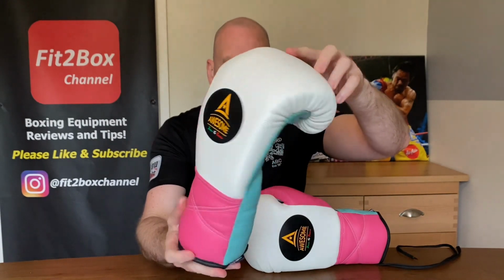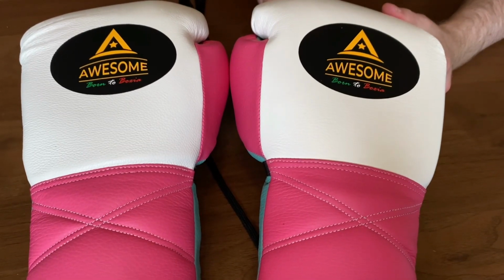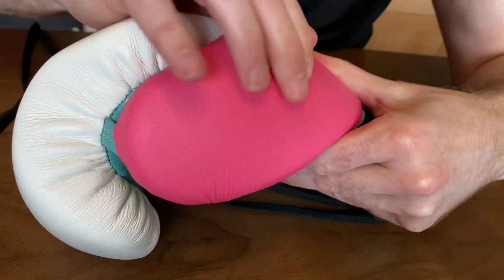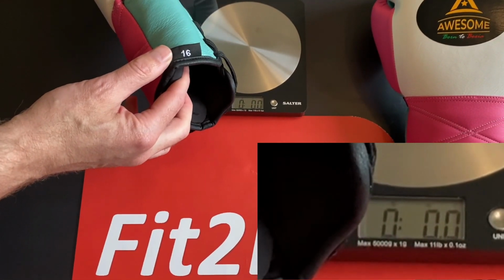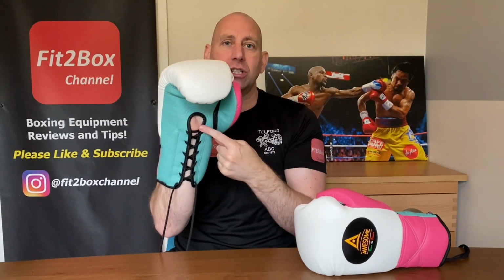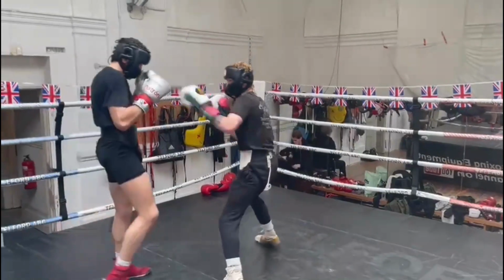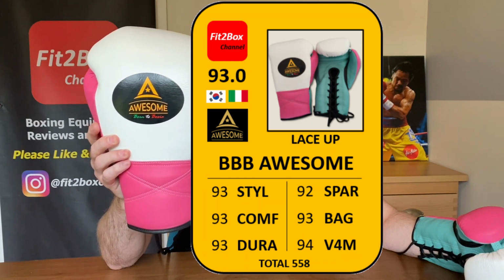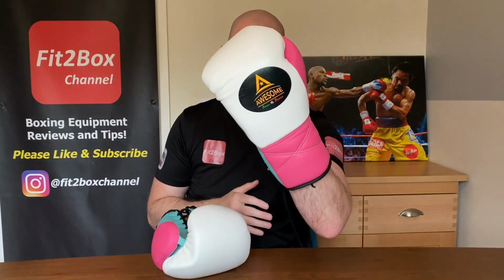Born To Be Boxing Awesome BOXING GLOVES REVIEW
full review of the born to be boxing awesome boxing gloves made in italy